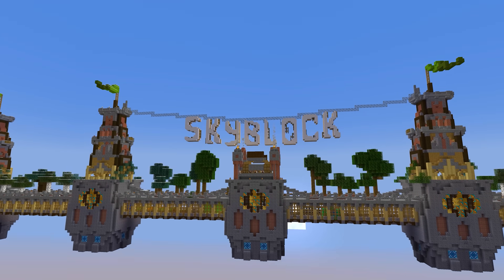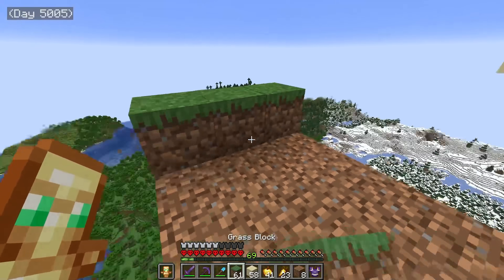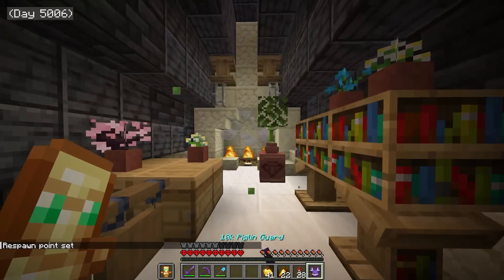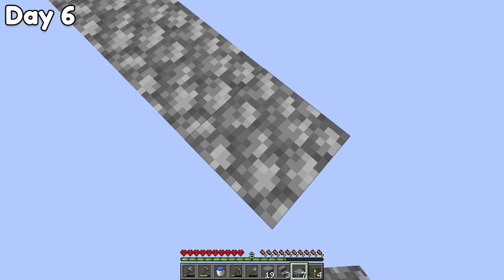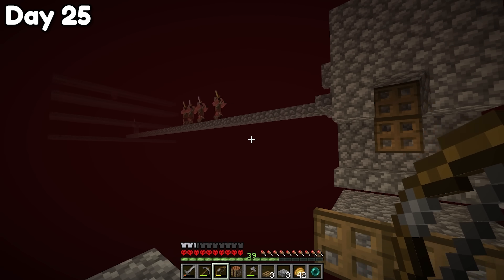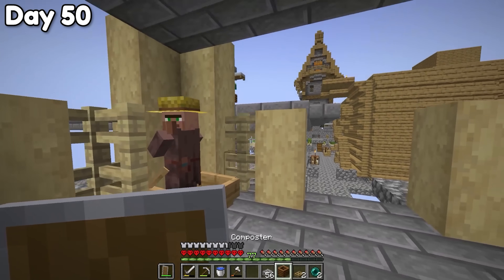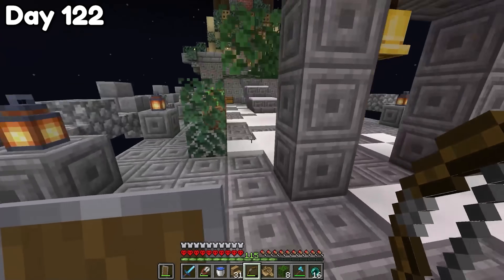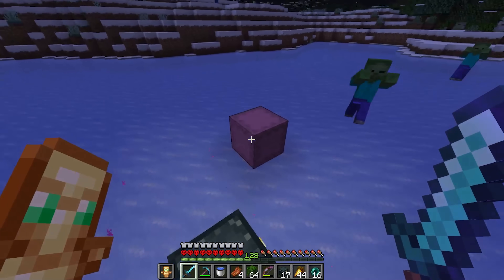I Faked Minecraft's Most Popular Challenge.. To Prove a Point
I faked a Skyblock series by uploading 'less than true' episodes for 5 weeks straight and nobody noticed...

Now it's time to return to the hardcore world!